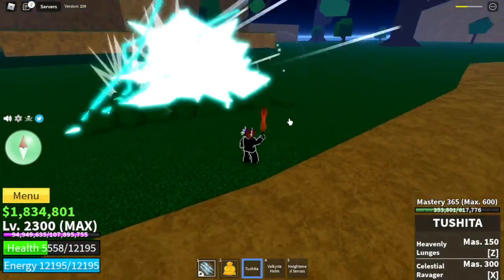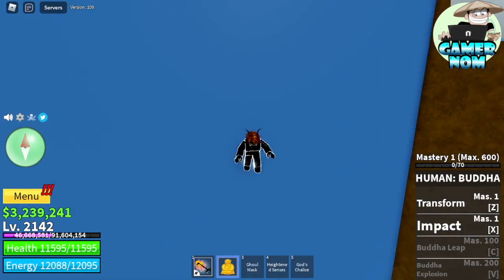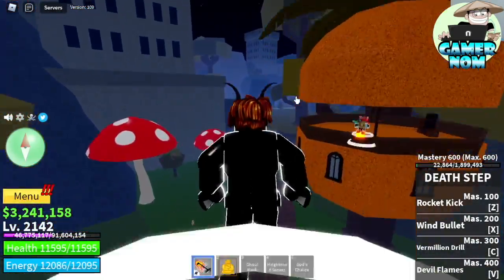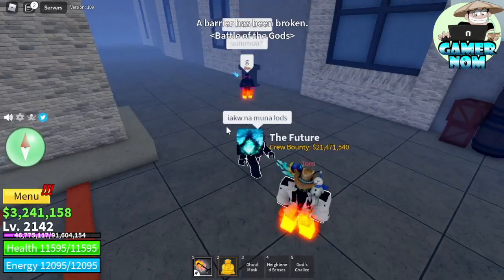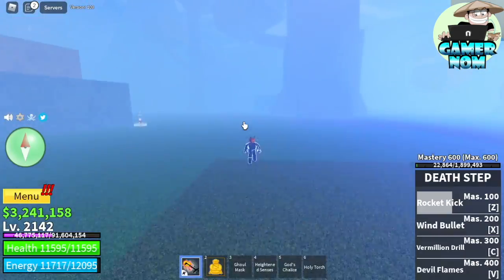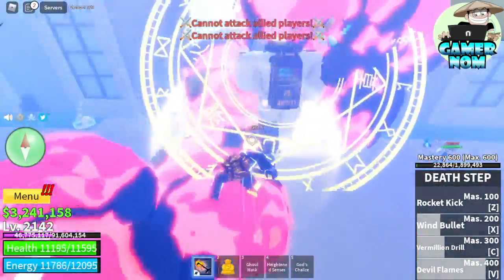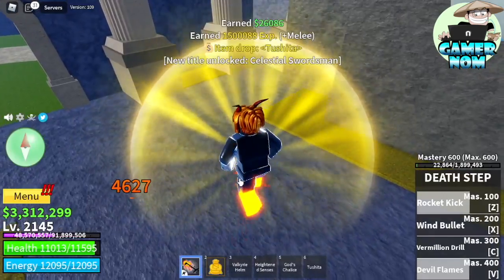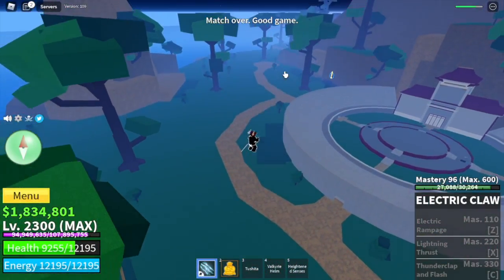Best Sword For PVP in BloxFruits Unlocked! ROBLOX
Is this the best SWORD in BLOXFRUITS ROBLOX?TUSHITA